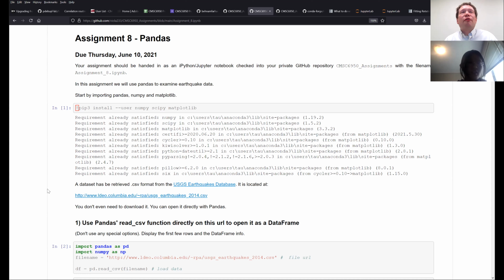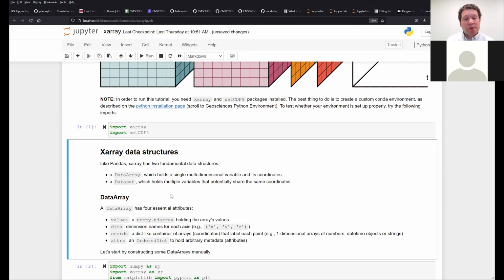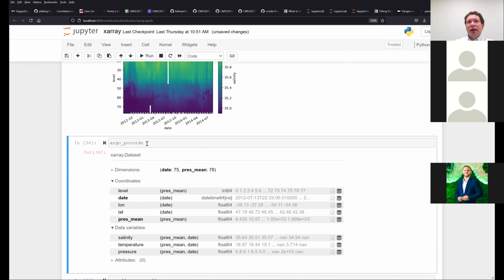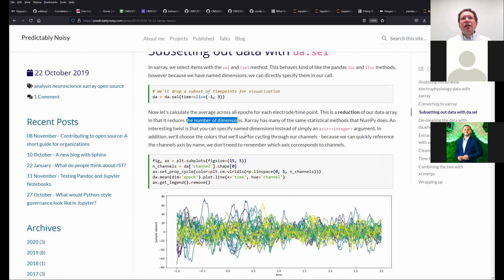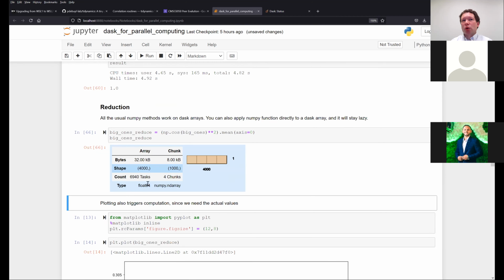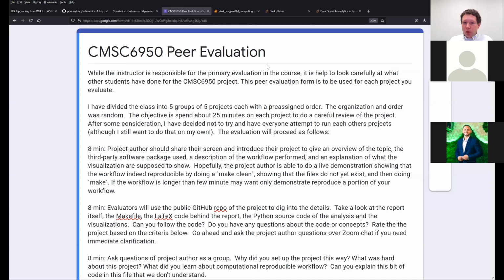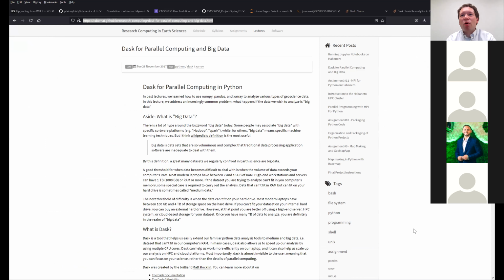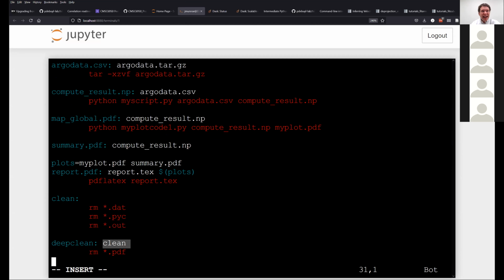CMSC6950 2021-06-14 Xarray and Dask